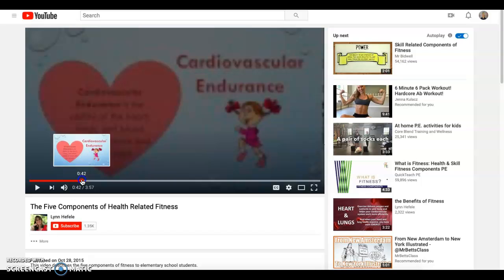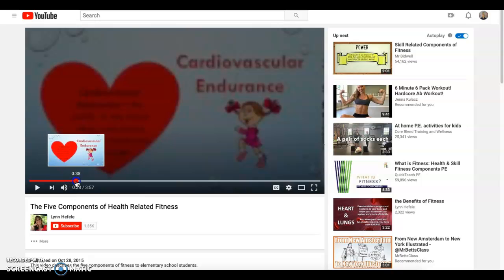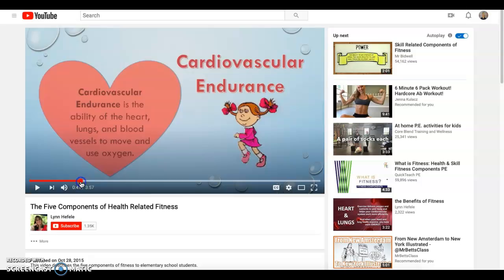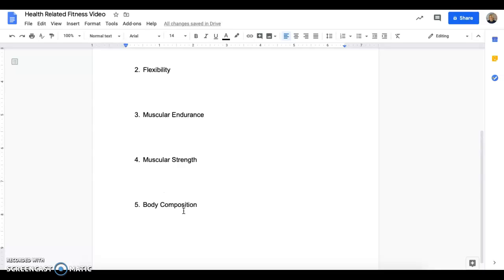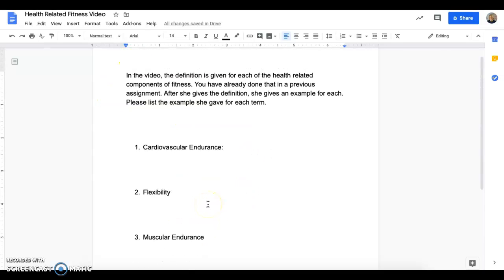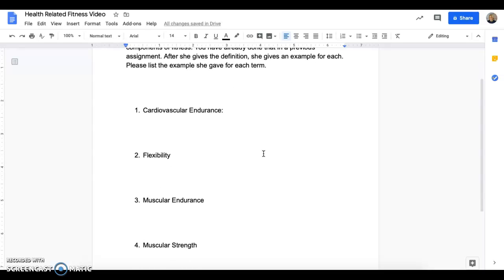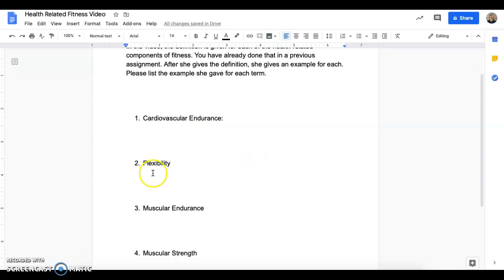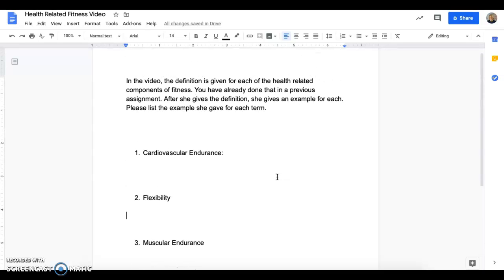Video examples- Directions